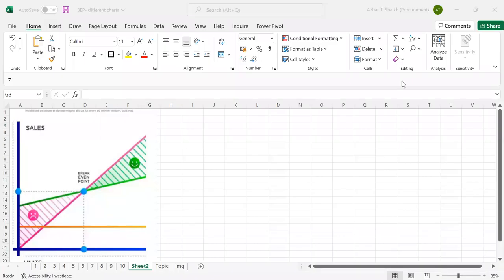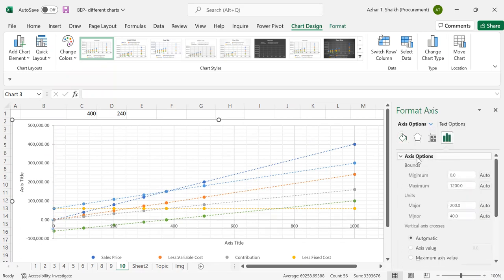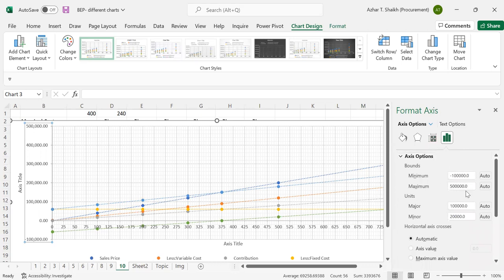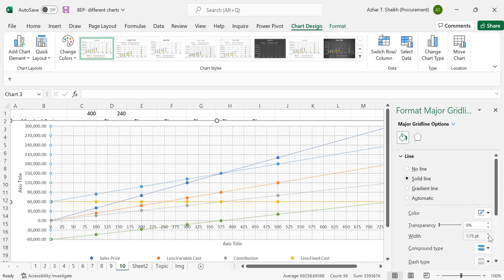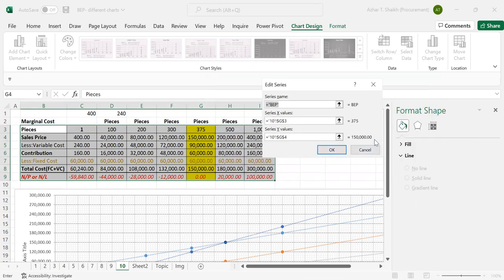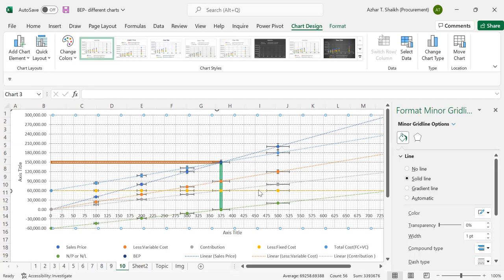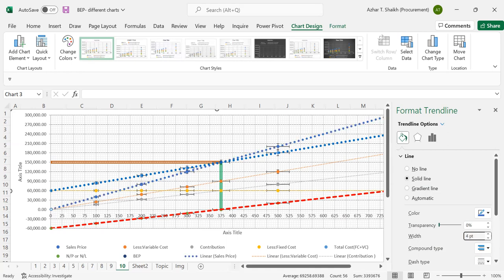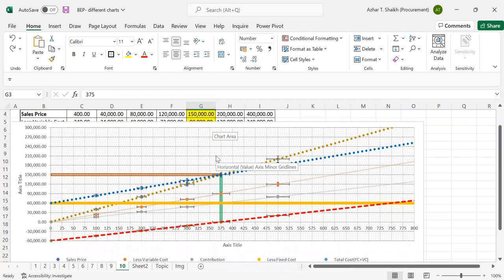Break Even Point :BEP How to get a break even Full Video -Vid 3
Please see other two videos in the same subject for better understanding